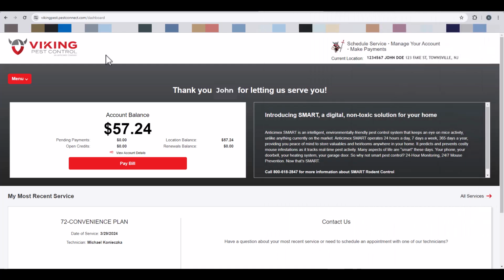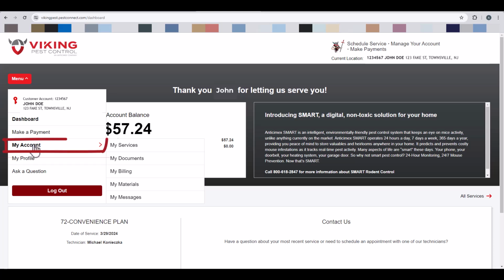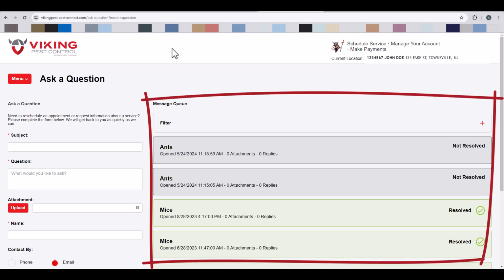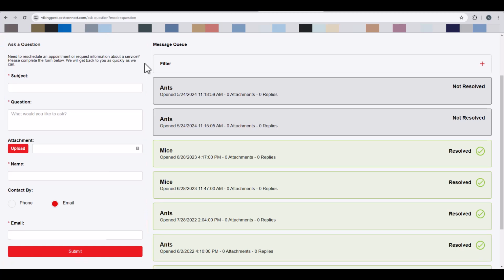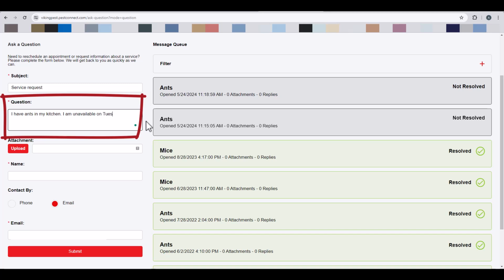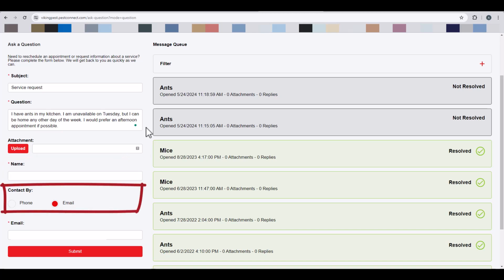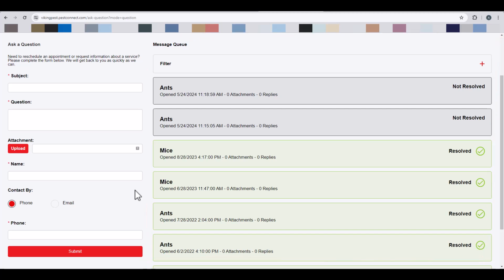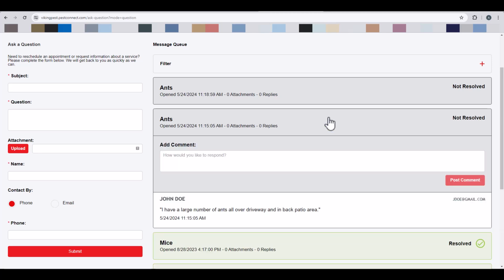Viking's CustomerConnect Portal Video 4 of 4: Communicating with the Customer Loyalty Center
This step-by-step guide shows residential customers how to use Viking's Customer Connect Portal. This video provides a detailed walkthrough on how to communicate with the Customer Loyalty Center.  All Customer Connect Portal videos can be found on our